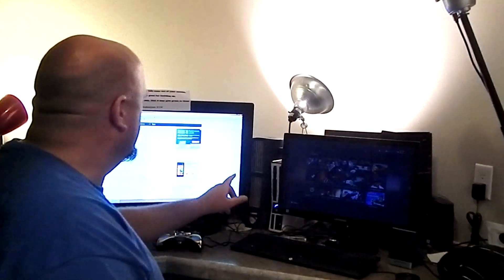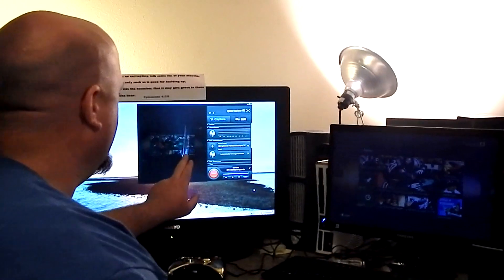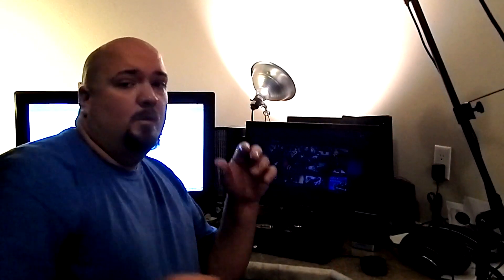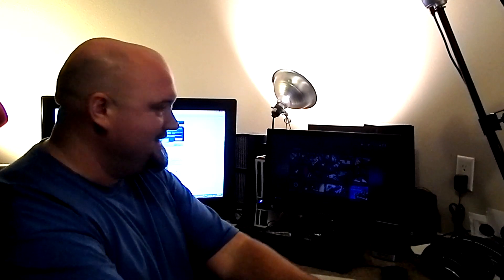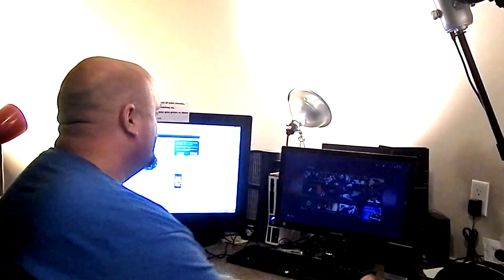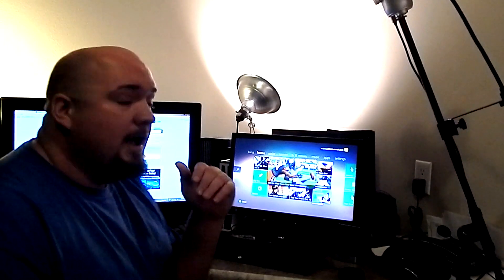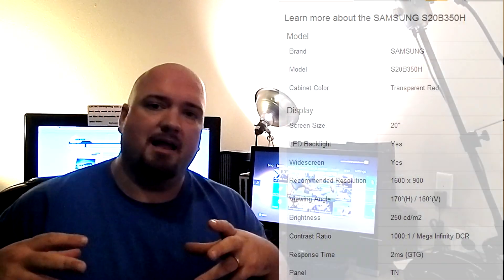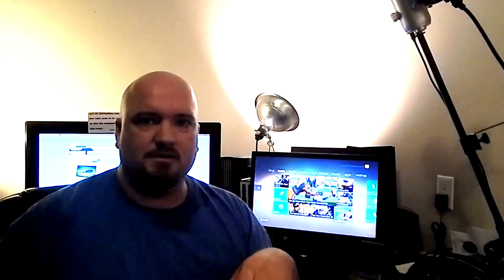Improve YOUR Gaming Experience NOW!!! Gaming Monitor or Gaming TV?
How to immediately improve your gaming! This simple tip will help you game better, say play call of duty better, shoot faster, lock on quicker, etc... It's all about the speed, baby!